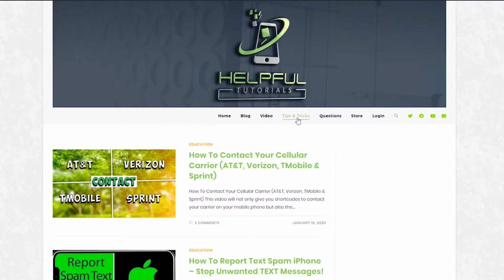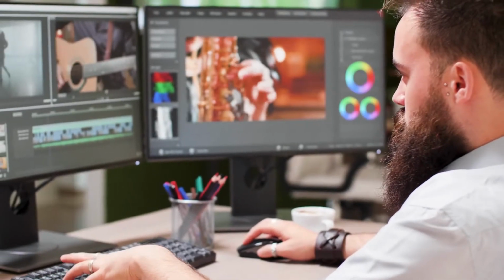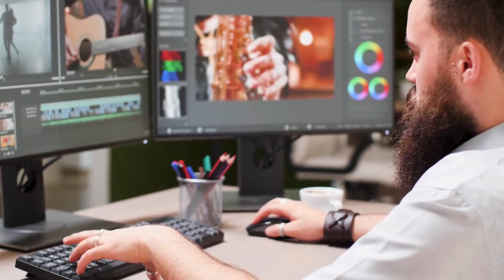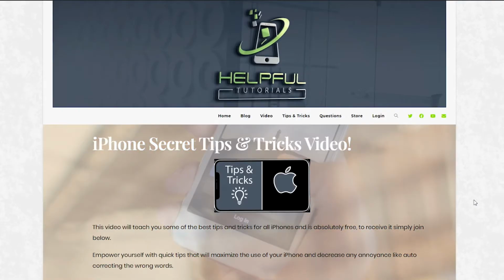Learn about Helpful Tutorials!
Learn about Helpful Tutorials!  Here I talk all about what the mission is of the channel and the website as they both will play a critical role as we continue to produce more tips, tricks, tutorials, and fixes!